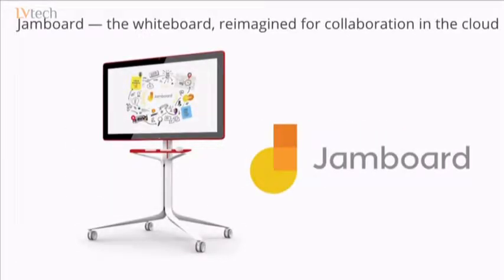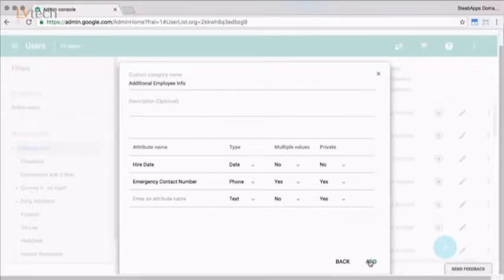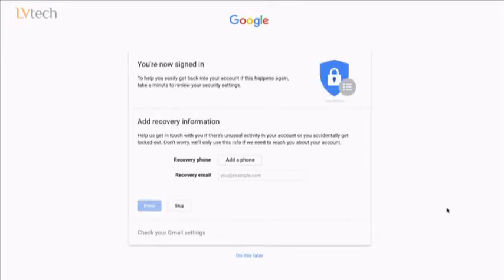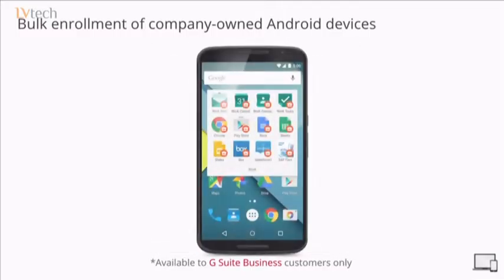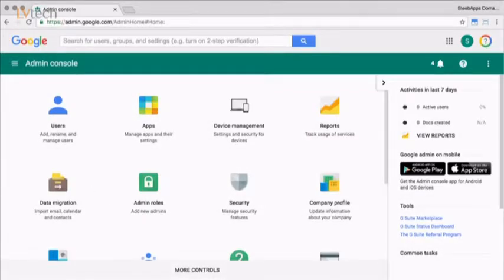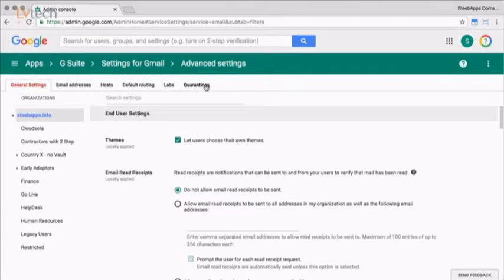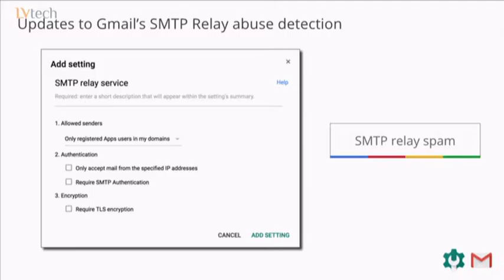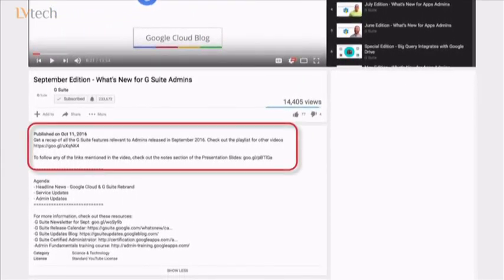LVtech - October Edition - What's New for G Suite Admins